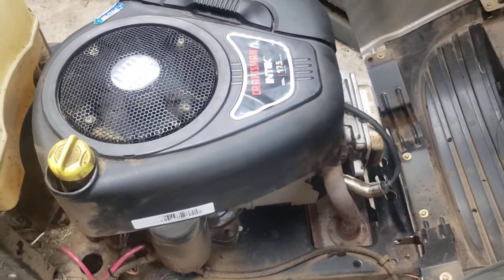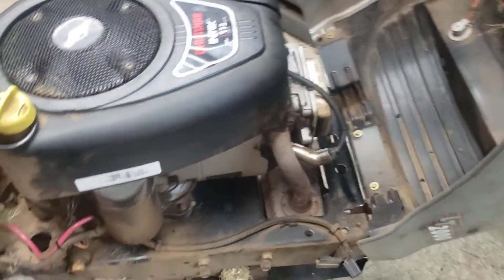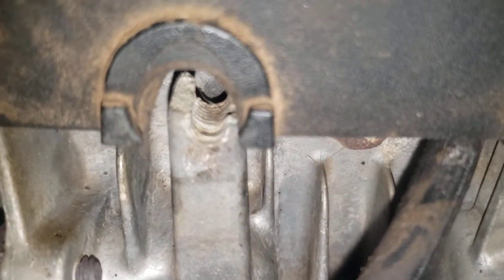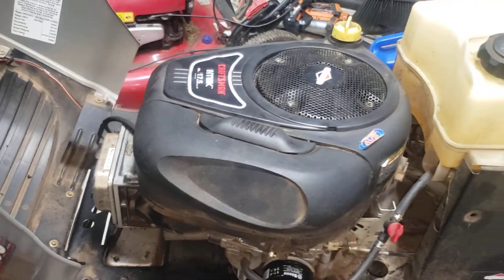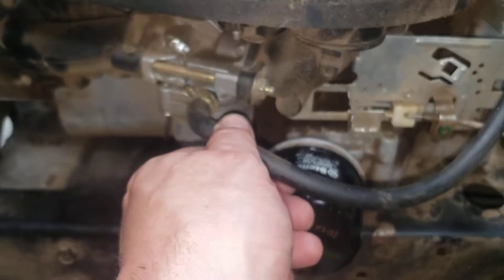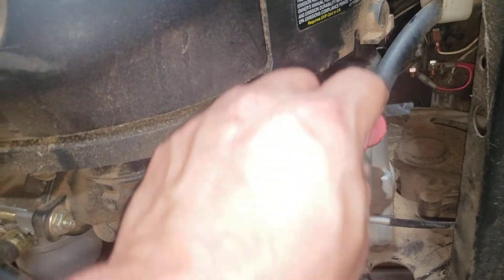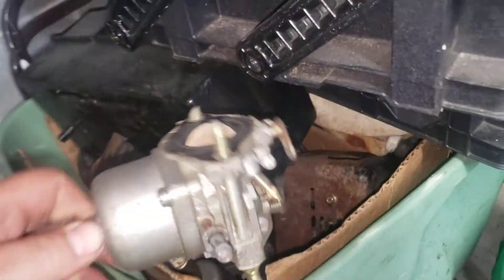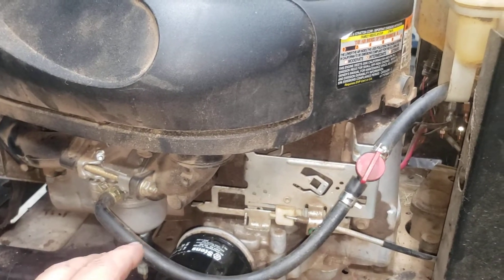service on a older craftsman.